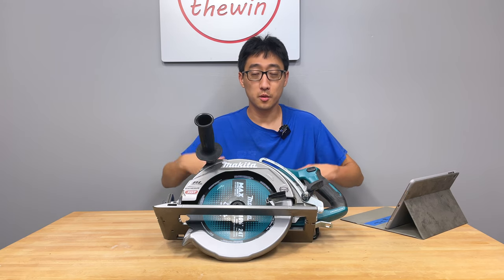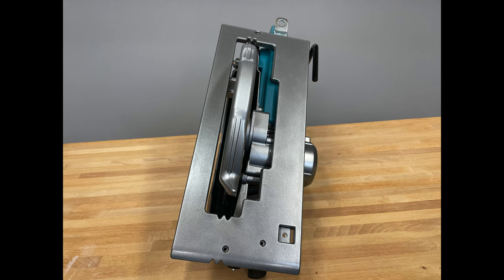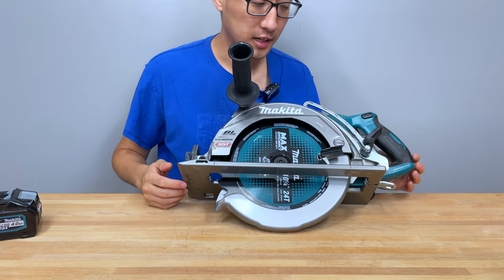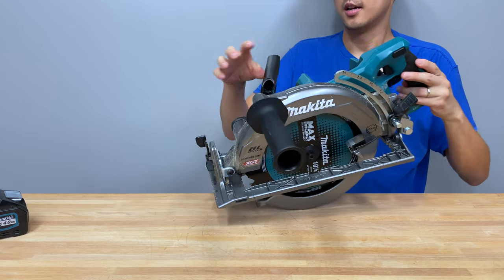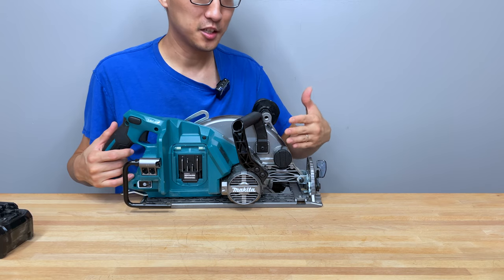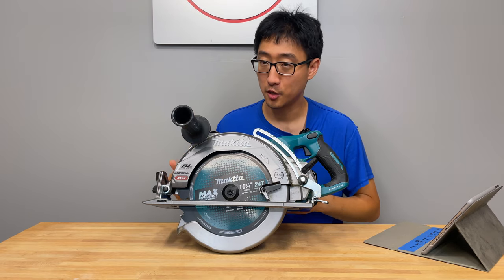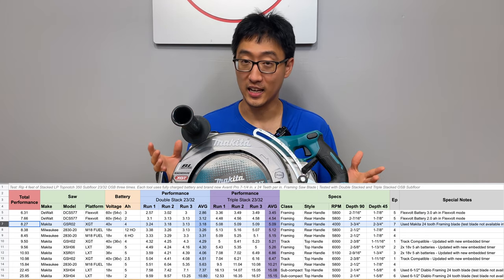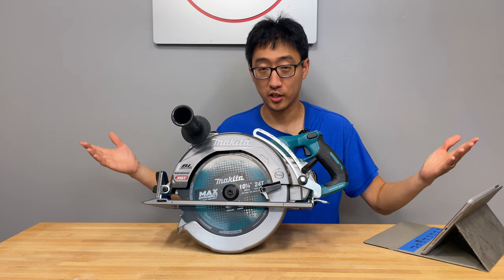Makita 40v XGT 10-1/4" rear handle circular saw review GSR02 TESTED | Circ saw ep.7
New to Makita's XGT 40v platform is the GSR02 10-1/4" rear handle saw.
Cuts up to 3-3/4 at 90 degrees.
We give this saw an overview, and also put it to the test on the track.
Currently it is near the top of the leaderboard right behind the dewalt dcs 577, but ALSO boasts a high cut capacity.

This model includes an onboard blade wrench. Available in tool only form GSR02z and kit with a 4 ah xgt battery and charger GSR02M1

The 40V max XGT Brushless Rear Handle 10-1/4” Circular Saw (GSR02Z) provides cordless convenience, while taking on high-demand applications. The Makita-built brushless motor delivers 4,000 RPM for faster cutting than corded. It cuts 4X the material in a single pass with an extra large cutting capacity of 3-3/4”. This saw is ideal for framers, builders, roofers, forming, and more.

The GSR02Z offers 56-degrees bevel capacity with positive stops at 22.5-degrees and 45-degrees and a bevel up to 56-degrees. The saw features an electric brake for maximum productivity and a die-cast magnesium base.

Automatic Torque Drive Technology adjusts cutting speed under load for optimum cutting performance. The saw is also equipped with Makita's Extreme Protection Technology (XPT), is a series of integrated seals designed to improve a tool’s operation in harsh conditions by channeling water and dust from key internal components.

XGT is a system of equipment, tools, batteries, and chargers utilizing 40v max lithium-ion batteries. XGT is engineered to deliver high power to take on high-demand applications, allowing users to completely transition to a cordless job site. XGT is equipped with advanced brushless motor engineering, intelligent digital communication, and superior durability features to outpower, outsmart and outlast the rest.

OUTPOWER: Makita-built brushless motor delivers 4,000 RPM for up to 2X faster cutting than corded
OUTSMART: The digital communication within XGT optimizes performance to provide up to 2X longer sustained power under heavy-load applications
OUTLAST: XPT is engineered to provide increased dust and water resistance in harsh jobsite conditions
Extra Large 3-3/4" cutting capacity at 90°; cuts 4X material in a single pass
Up to 150 cuts per charge in 4x4 SPF lumber on a single charge of a 4.0Ah battery (battery not included)
Bevel angle up to 56º, with positive stops at 22.5º and 45º
Ergonomic design weighs only 13.3 lbs.; up to 3.2 lbs. lighter than corded
Automatic Torque drive adjusts cutting speed under load for optimum cutting performance
Electric brake for maximum productivity
Auto-start wireless System (AWS) utilizes Bluetooth technology for wireless on-off communication between the tool and dust extractor
AWS capable with Auto-start Wireless Transmitter (part no. 198901-5) sold separately
Die-cast magnesium base, blade guard, and blade cover for a lighter weight durable design
Onboard offset wrench for faster blade changes
Retractable, extra-wide tool hook secures the tool when not in use
The digital communication within XGT actively monitors and protects against overload, over-discharge and overheating
XGT Tools and Batteries are designed with a multi-layer contact interface for more constant power delivery to take on high-current demands
XGT Batteries feature rigid rails with impact-resistant construction to secure the battery to the tool during high-demand applications (battery not included)
The XGT Rapid Charger with dual-fan design circulates air through the battery to cool the battery and circuit board quickly for faster charging (charger not included)
The XGT Rapid Charger’s digital display indicates battery charge level (-80%, +80%, 100%)
The XGT Rapid Charger’s built-in chip thoroughly communicates during the charging process to control current, voltage, and temperature for more efficient charging
Compatible with Makita 40V max XGT Lithium-Ion Batteries
3-year limited warranty